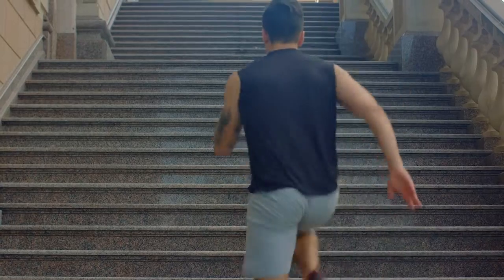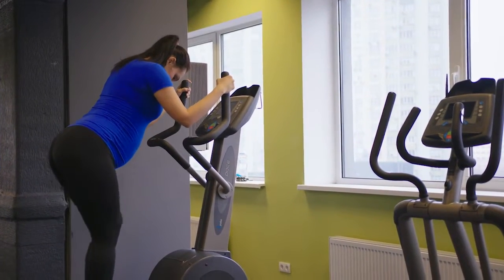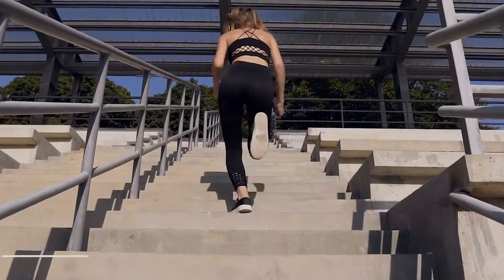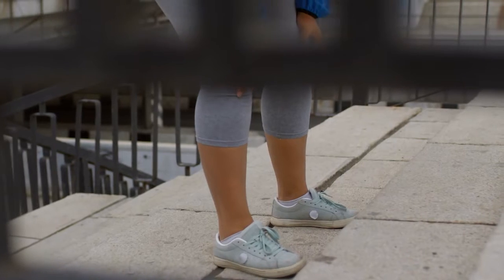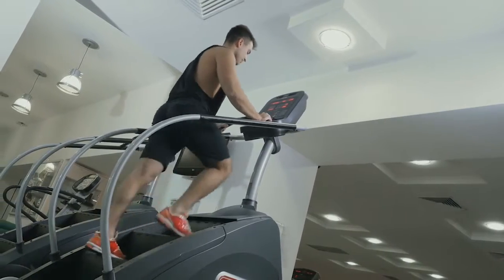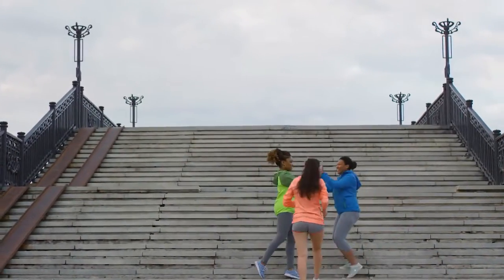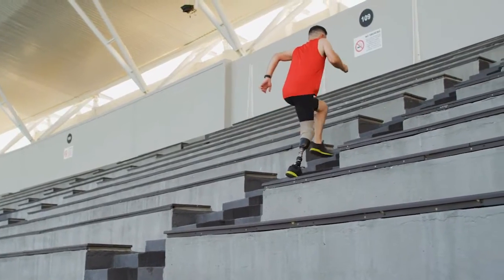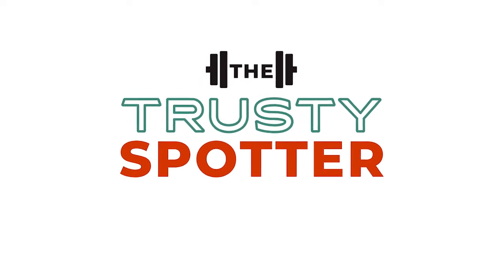3 Incredible Benefits (And 3 Drawbacks) of StairMaster Workouts | StairMaster Pros & Cons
Have you ever looked at a flight or two of stairs and thought it would make for great exercise? Well, you’re right.

But don’t worry! You don’t have to run up and down stairs at your apartment complex while everyone’s staring at you.

You can just use the StairMaster at your local gym!

The StairMaster or stair machine is a popular cardio option that can burn a ton of calories, but is it the right choice for you? Let’s take a look at some StairMaster pros and cons.

(Thumbnail photo courtesy of StairMaster)

PRO - A Great Calorie Burner

If your primary goal is to lose weight, then a StairMaster should definitely fit in your regimen.

Research indicates that people can burn anywhere between 180 and 260 calories in a low intensity, 30-minute session on a stair climber.

That's not half bad, and compares favorably to most cardio workouts like running and rowing.

You can burn more calories by making the stairs go at a faster pace. However, you want to work out at an intensity that’s comfortable for you. Start slow and work your way up to a quicker pace.

And remember that burning calories through exercise is only one element of weight loss, and needs to be accompanied by dietary changes in order for you to see results.

CON - Potential for Back Issues

Working out on a StairMaster may not be recommended for those suffering from chronic back problems.

The reason for this is that there is a tendency for people to slouch on a stair stepper as they become more and more fatigued.

The key here is to be aware of what you’re doing with your body. In fact, if you can remind yourself to stand up straight, a stair stepper is great for actually improving posture.

But long sessions with poor form can be a recipe for disaster.

PRO - A Muscle Strengthener

The StairMaster is more than just a cardio workout. It also targets and strengthens several muscle groups while challenging your heart and lungs, including your:

Calves
Glutes
Hamstrings
And Quadriceps

You won't get bulging thighs just from using the stair machine (you'll need heavy weight training to achieve that), but you can develop a really strong and athletic lower body this way.

A StairMaster also gives your core muscles an excellent workout as your abs work to stabilize your upper body.

CON - Not an Upper Body Workout

Climbing stairs is great for your legs. However, the same can’t necessarily be said for your arms, chest, shoulders, and back.

Sure, if you forgo hanging onto the side rails, you'll be forced to pump your arms and get them moving.

But you'll hardly find stair-climbing to be an exhaustive upper body exercise.

The StairMaster is great for your core, legs, and conditioning... but if you want to work your upper body (which you should), you'll need to incorporate weight training, yoga, the elliptical, or another form of exercise.

PRO - A Low Impact Workout

If you have knee or other joint issues, then you may be limited in how you can work out.

Treadmills are often ill-advised for these kinds of health problems because your legs and knees take a beating while on the machine.

This is where a stair stepper shines. Climbing up stairs places far less stress on your joints, making it a great workout for people who suffer from knee pain or just want to protect themselves from injury.

However, StairMasters are still higher-impact than ellipticals and rowing machines, so bear that in mind.

CON - A Steep Learning Curve

The stair machine is probably the most challenging of all the cardio machines you’ll find at the gym. Chances are that your first time on the machine, you may only be able to use it for 10 minutes or even less. That makes it an intimidating pick for a total beginner.

But don’t give up.

It’s an incredibly rewarding exercise. You just need to stick with it. You’re likely not going to become a stair climbing master the first week or even the first month, however the long term benefits are well worth the effort.

The stair machines at the gym usually aren't crowded, but that doesn't mean they aren't a good way to exercise. Quite the contrary!

If you're looking for a huge and efficient calorie burn, a conditioning workout, and a bit of lower body strength, you'd be hard pressed to do much better than a stair stepper.

If you’re a newbie, consider building up your fitness on a treadmill or with walks and runs outside before attempting the stair machine. And even then, you'll want to incorporate some upper body work in, as well, for the best results.

After a few months of consistent work on the StairMaster, you won’t believe how far you’ve come!